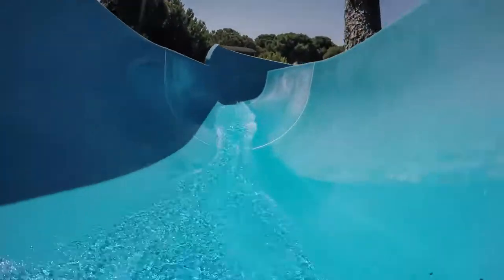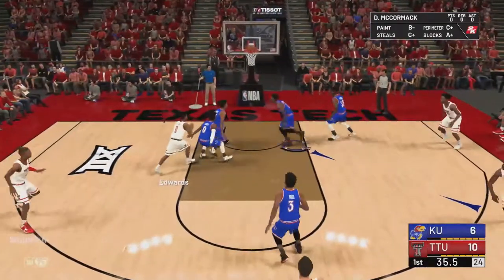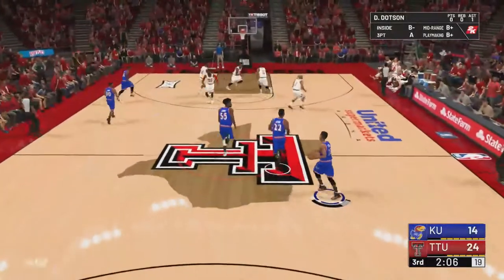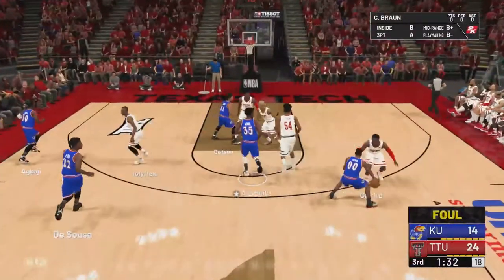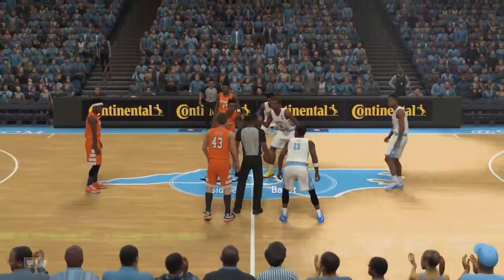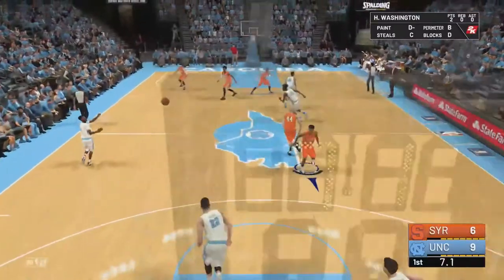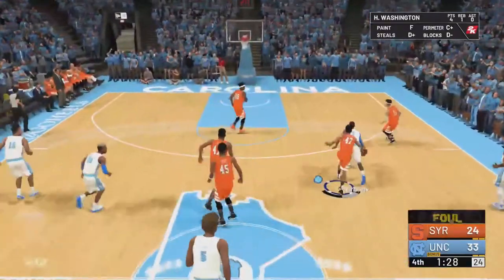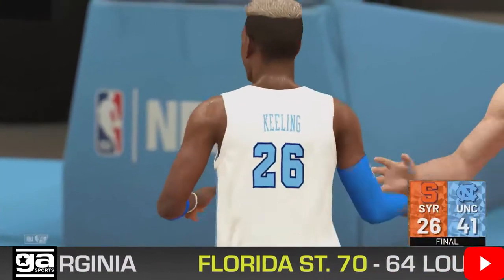NCAA 2K20 | Turn the Season Around! | Ep. 25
North Carolina's conference challenge could be over, Florida and Tennessee battle for first place and Texas Tech tries to get back on track!

THANKS TO NOCOPYRIGHT SOUNDS FOR OUR MUSIC!